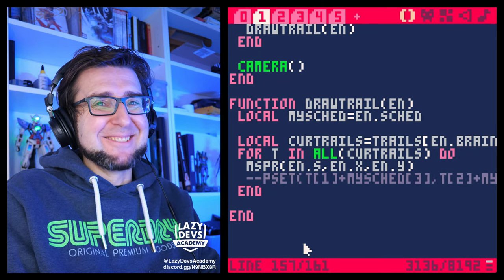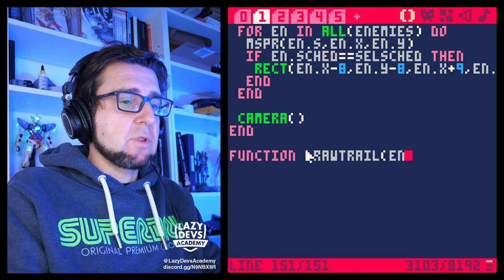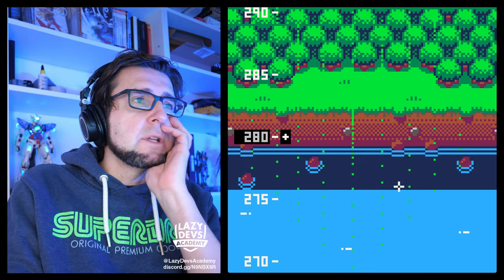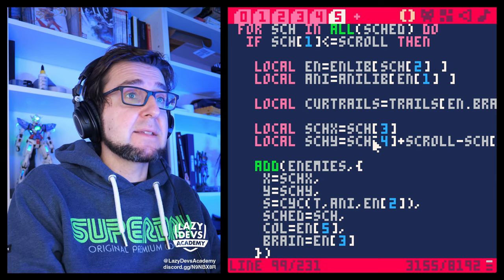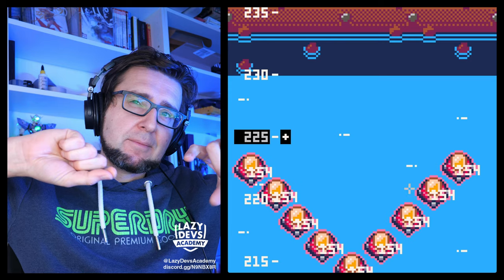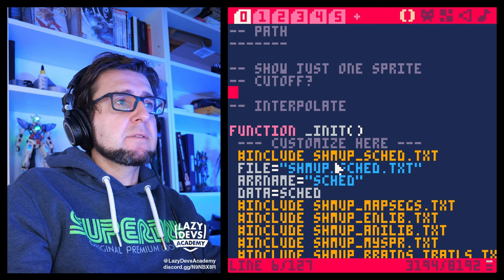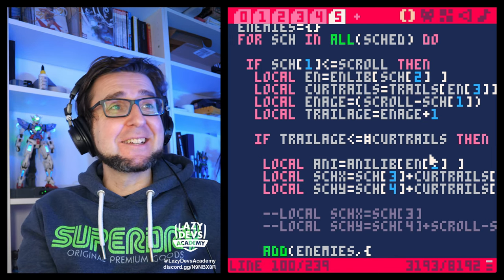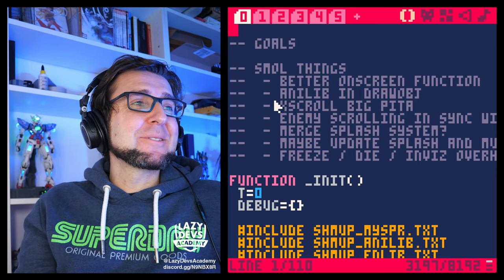Making an Advanced Shmup #68 - Schedule Trails - Pico-8 Hero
0:00:00 Intro
0:01:34 Planning
0:02:33 Copy & Paste
0:03:48 Drawing Trails
0:09:43 Sprite Trails
0:11:47 Singe Sprite Preview
0:21:21 Verifying
0:27:31 Selection Trail
0:28:42 Testing
0:31:55 Masterplan
0:37:53 Doggie Zone
0:39:14 Ko-fi